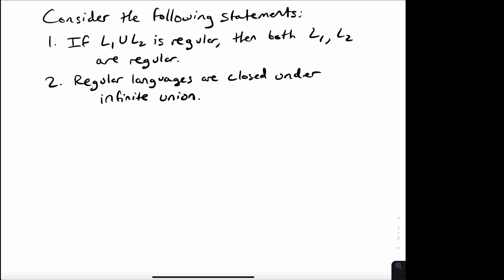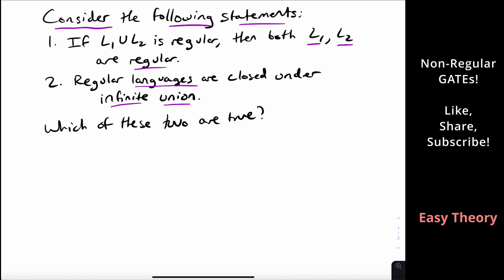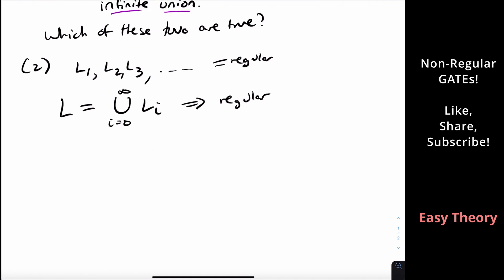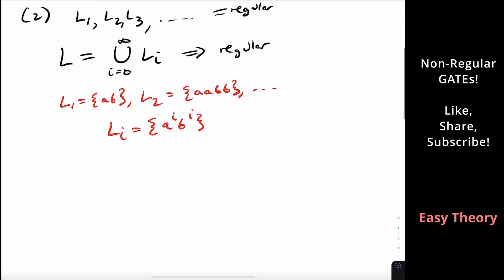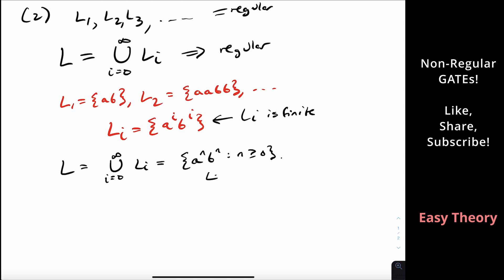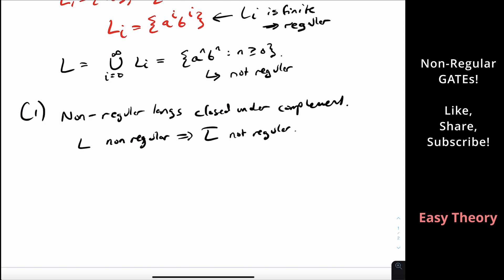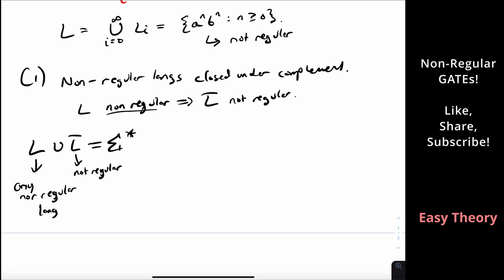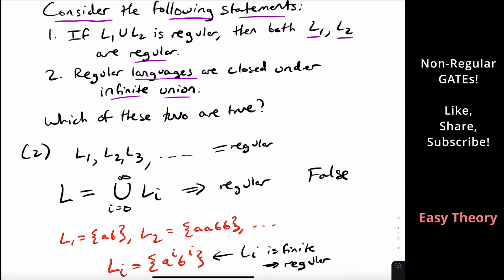Are Regular Languages Closed under Infinite Union?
Here we look at a GATE 2020 exam problem about two statements regarding regular languages, and asking which of them is true (or neither). The first asks if the union of two languages implies both of the original languages are regular, and the second concerns closure under infinite union for regular languages. Watch the video to figure out why the answer is false for both!

▶ADDITIONAL QUESTIONS◀
1. What if instead of union for #1, we had L1 concatenated with L2?
2. Are regular languages always closed under *finite* unions?